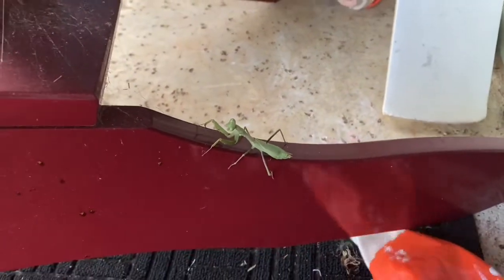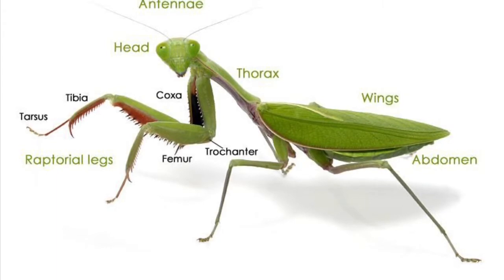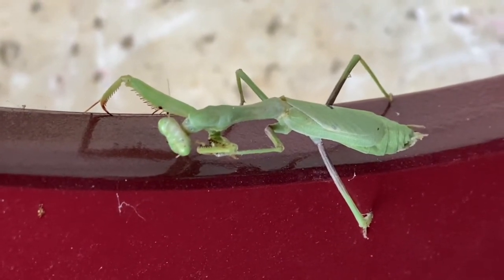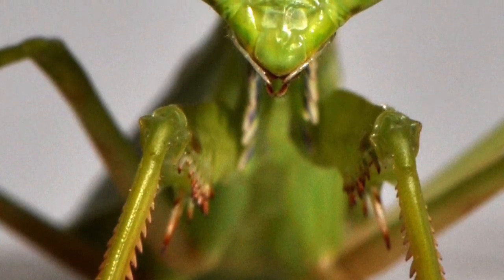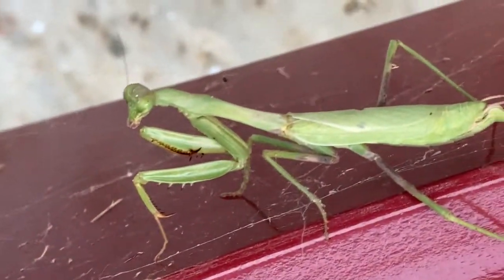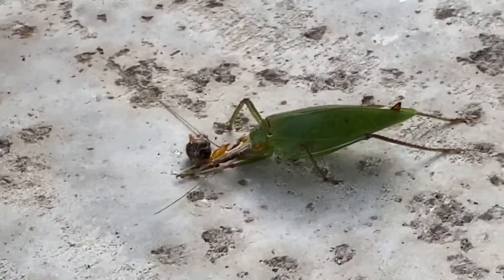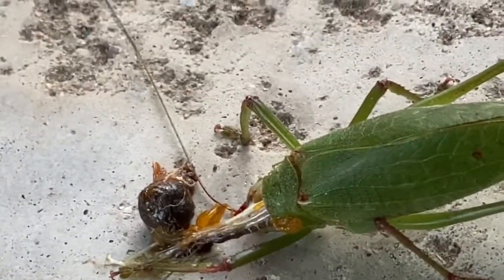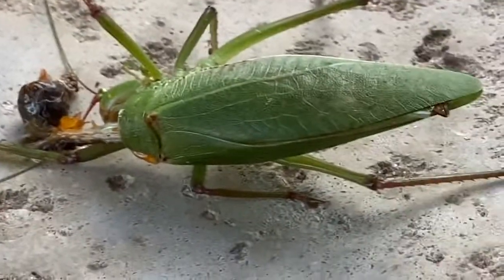Praying Mantis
Learning about insects- Mantis